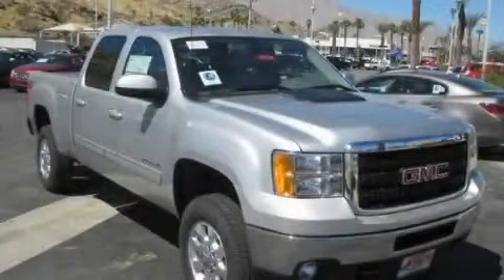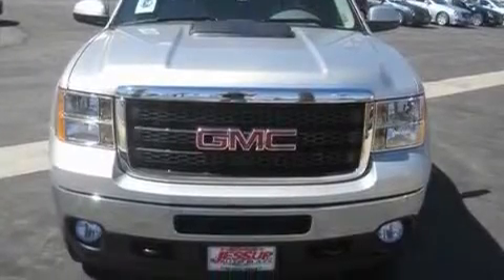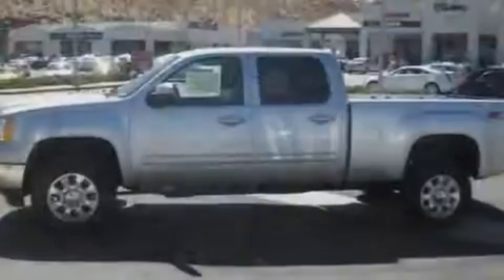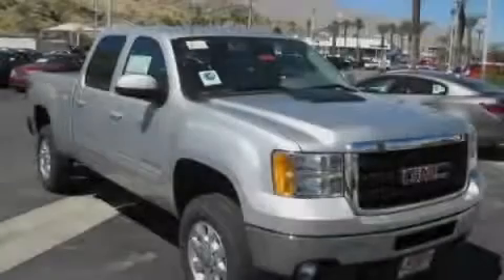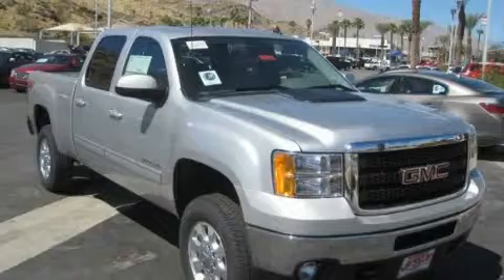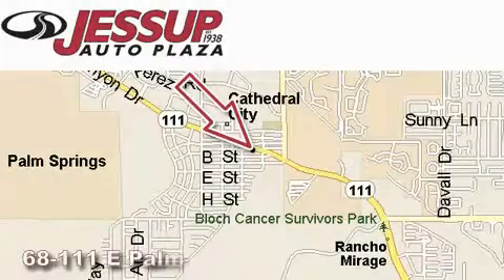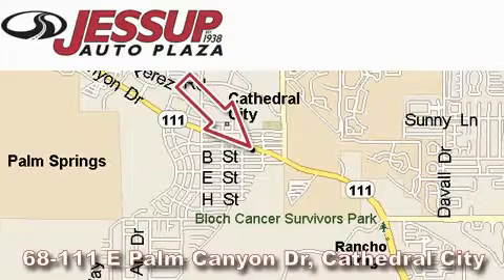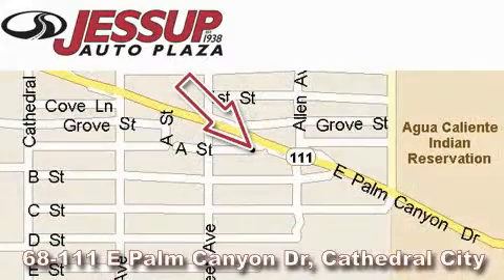2011 GMC Sierra 2500HD Cathedral City CA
Year: 2011
 Make: GMC
 Model: Sierra 2500HD
 Engine: Vortec 6.0L Variable Valve Timing V8 SFI
 Trans.: Automatic
 Exterior: Silver

 Interior: Other

 68-111 E Palm Canyon Drive

 2011 GMC Sierra 2500HD Cathedral City CA